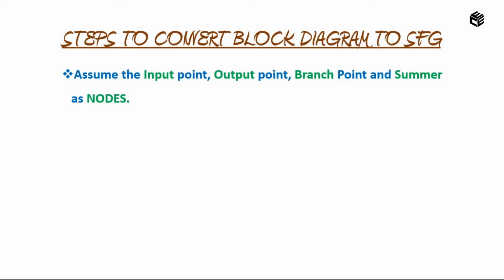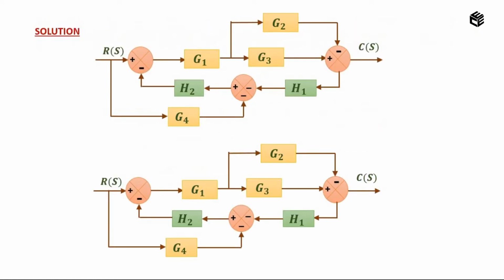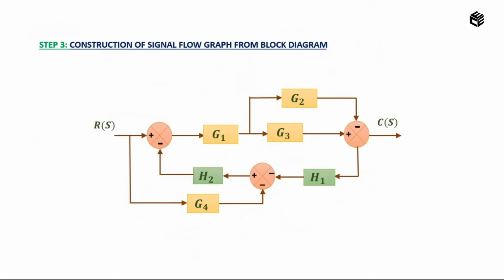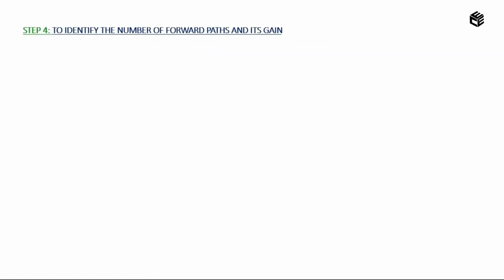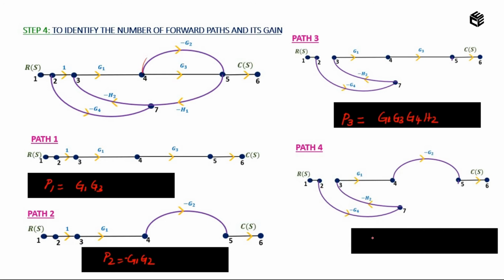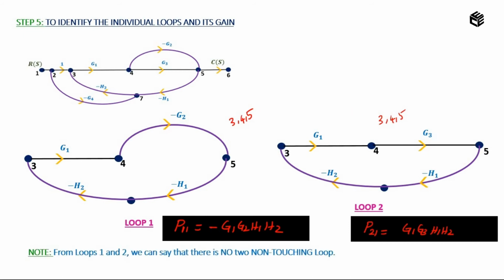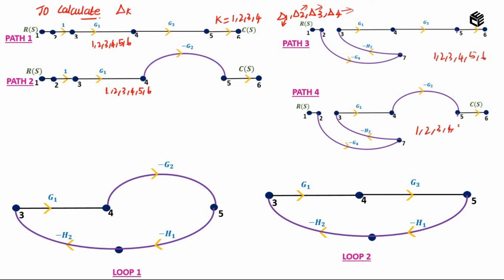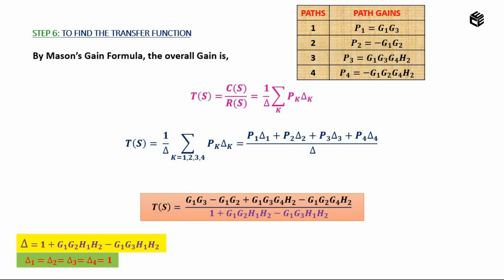Control Systems | Part 21 - Problem - Conversion of Block Diagram to Signal Flow Graph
Steps to Convert Block Diagram to Signal Flow Graph
Problem - Conversion of Block Diagram to Signal Flow Graph to find Overall Gain